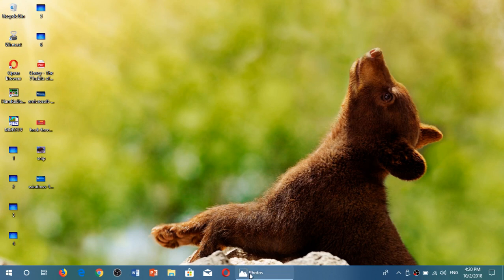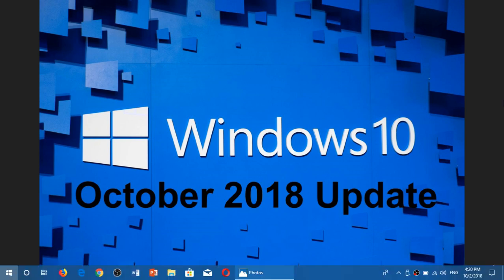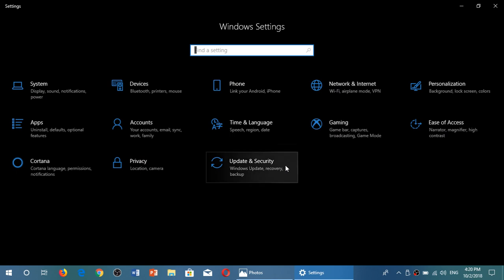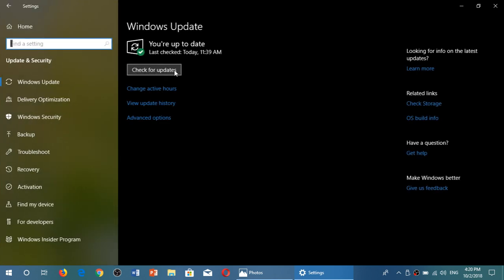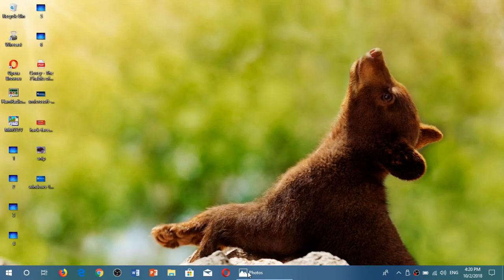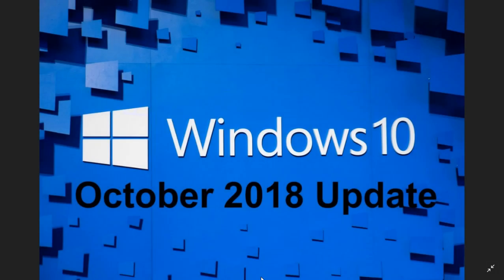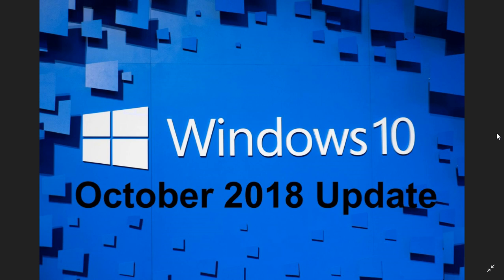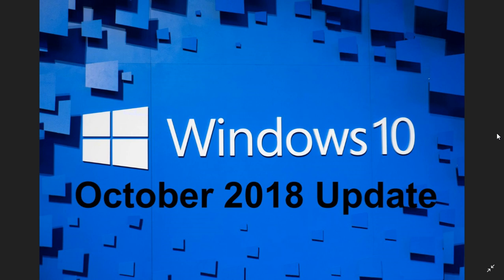Windows 10 October 2018 update Available right now October 2nd 2018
Check your Windows updates if you want it now